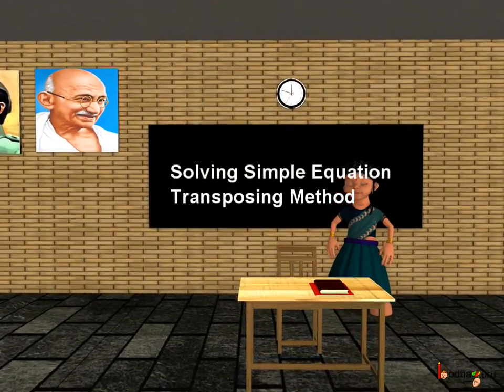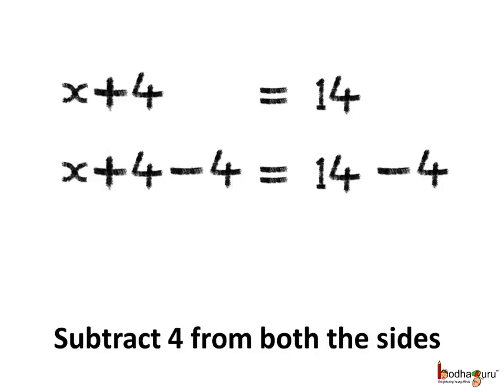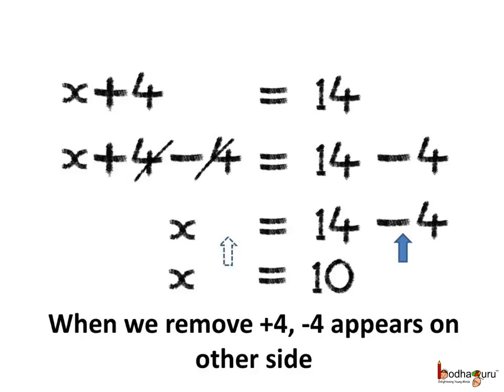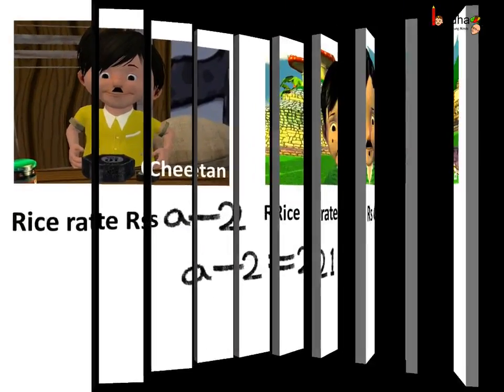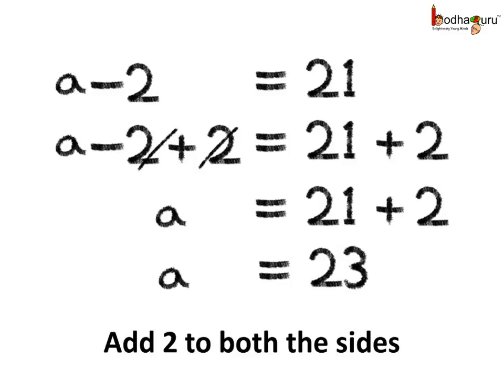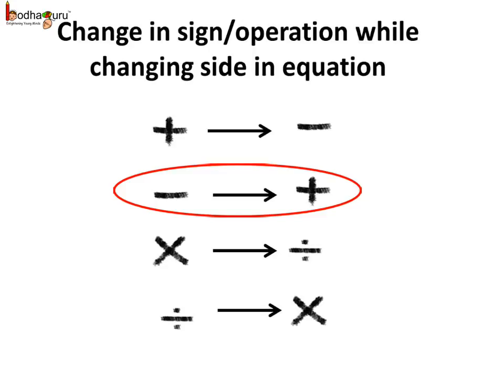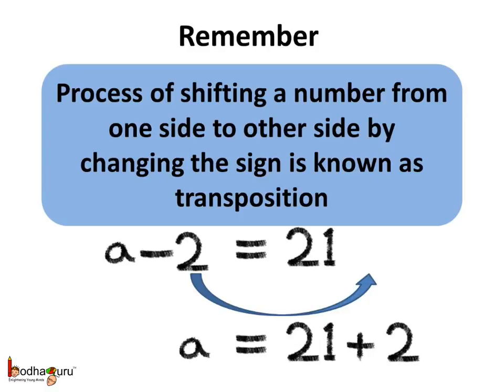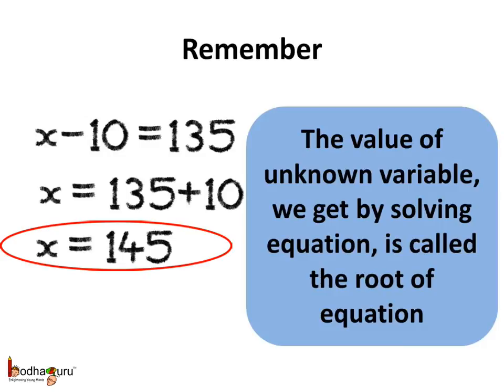Maths - How to solve simple linear equation - transpose method - English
Hello,
BodhaGuru Learning proudly presents an animated video in English which explains how to solve simple equation. It explains what is root of equation and how to find root of equation. It describes transpose method which is used in solving equation.

Team BodhaGuru